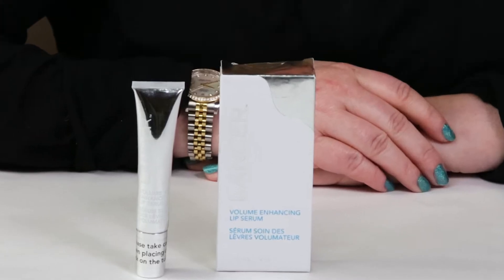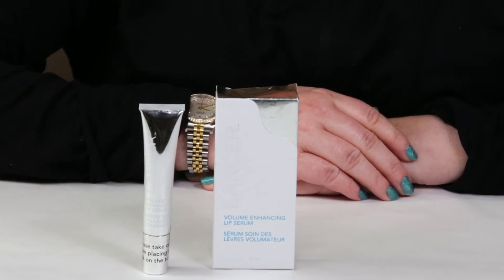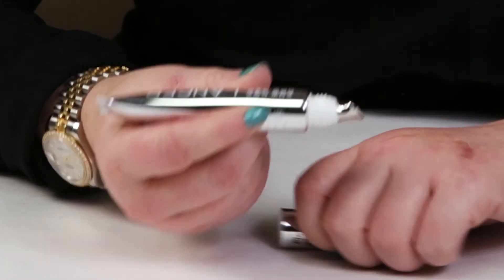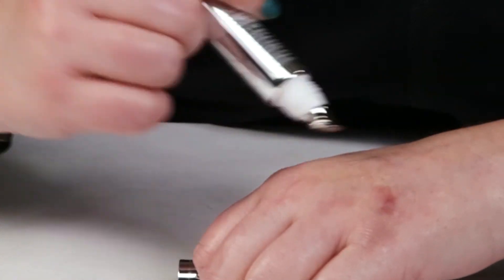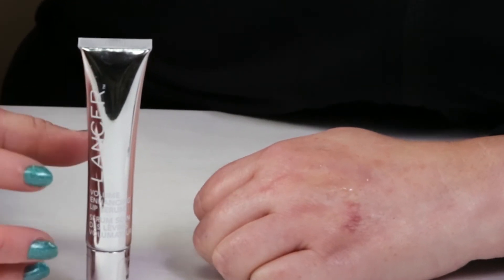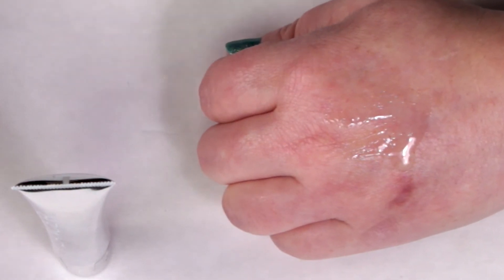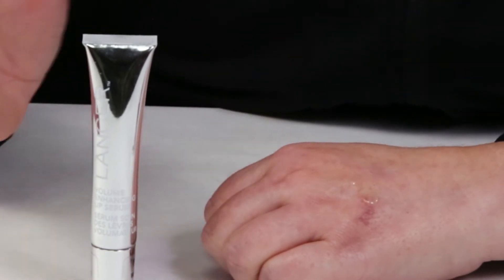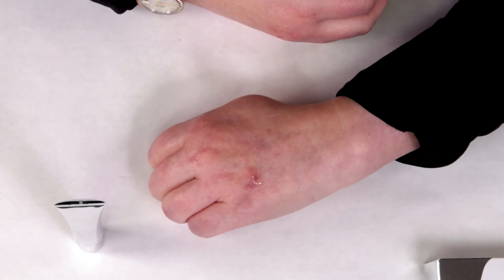Lancer Volume Enhancing Lip Serum Review and Swatches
The Lancer Volume Enhancing Lip Serum is a highly dressed up (and more expensive) version of a lip balm that has a very slight tingling/ plumping effect.  The Volume Enhancing Lip Serum does contain some moisturizing ingredients such as Shea butter and sodium hyaluronate but neither of these will really provide volume as much as slightly hydrate dry lips.  There is a slight tingling effect after this "lip serum" is applied.  This also contains Croton Lechleri Resin Extract better known as Dragon's Blood which has become a popular skin care ingredient but lacks a lot of more scientific research proving that it provides a skin care benefit. They have also added a type of pepper to irritate lips into plumping, which lips would definitely be better off without.  I didn't notice much of a volume enhancement from using this but my lips did feel a little bit more moisturized.  This seems to be short lived because the effect wears off once this wears off.

If you decide to use this you will want to use this at night because using it in the day time can negatively affect how most lipsticks wear, set and last. This really is a lip balm dressed up in a silver expensive-looking tube for an expensive price.